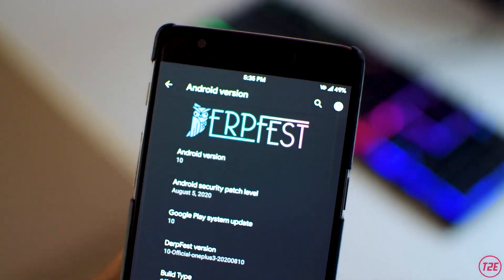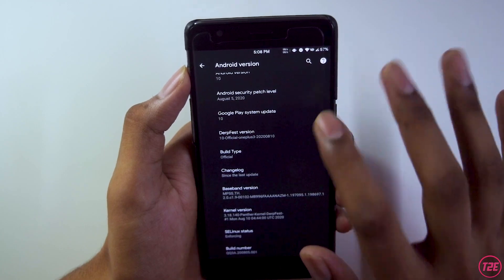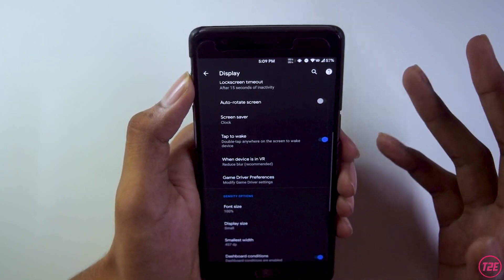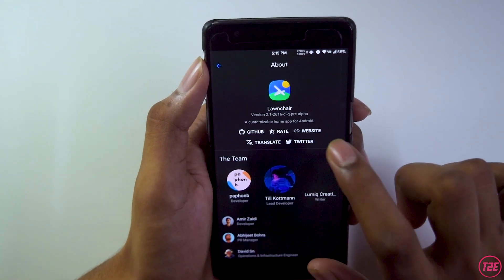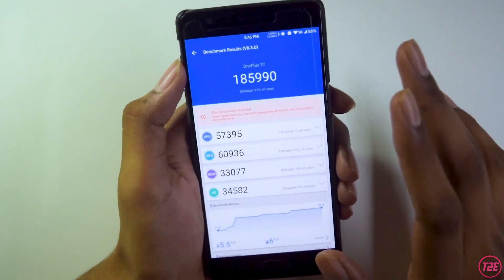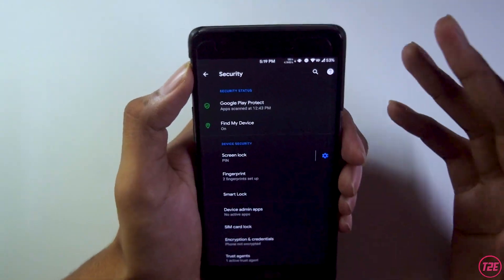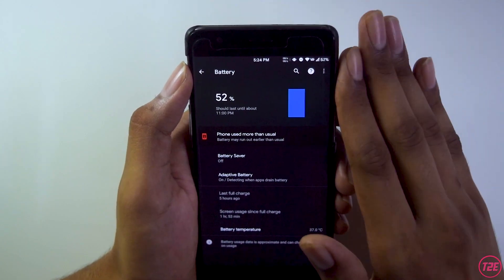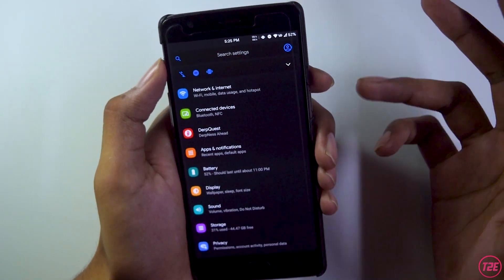DERPFEST ROM Full Review | Latest Build Best AOSIP ROM🔥 | oneplus 3T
In this video i have done a Full IN DEPTH review of DERPFEST  Android 10 custom rom for the oneplus 3t. Also i have talked about a couple of other features such as well.This rom is an AOSIP ( Android Open Source Illusion Project) based rom which is sort of the main USP of this rom.So do watch the complete video till the end and do let me know your thoughts in the comment section down below.

Flashing Instructions..
Get TWRP (Official is recommended)
First hotboot it from fastboot and Flash the ROM, Magisk, or any other mods.
Reboot into the system, and enjoy the DerpFest!

Video Highlights...
00:00 Introduction
00:27 About ROM INFO
01:25 Display & Rom Customization
02:24 Trebuchet Stock Launcher
03:04 AnTuTu Benchmark Scores
03:30 Volte Support Working
03:52 Face Unlock Missing
04:06 Camera Performance Gcam MOD 7.3
04:41 Battery Life on DERPFEST ROM
05:11 My opinion about DERPFEST CUSTOM ROM
05:39 My CUSTOM ROM Recommendation
06:11 Video Outro